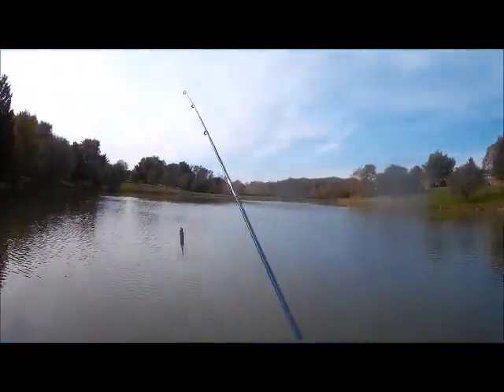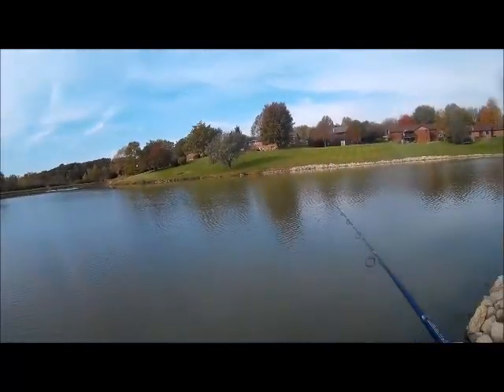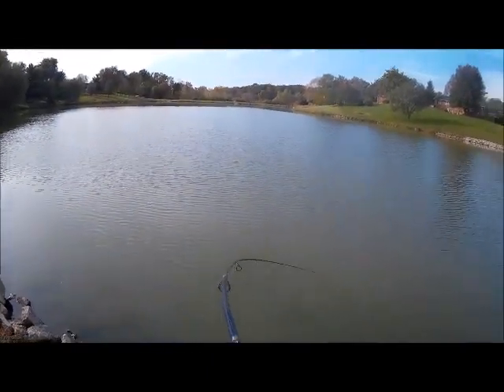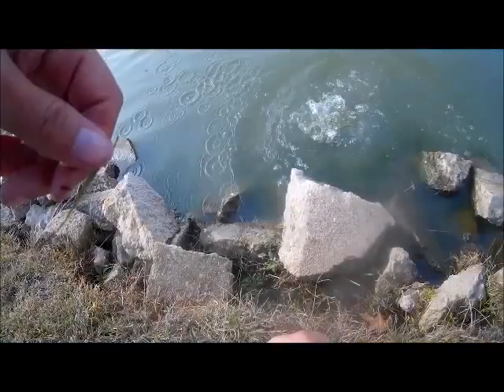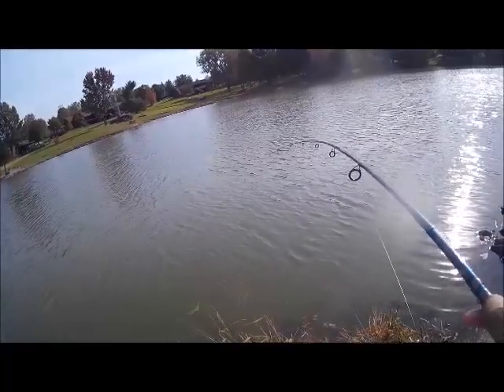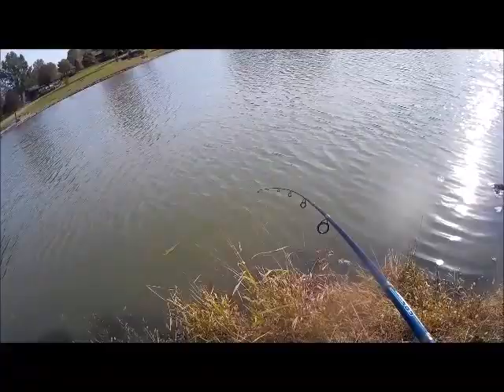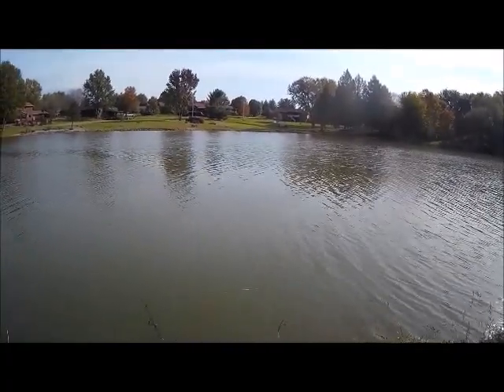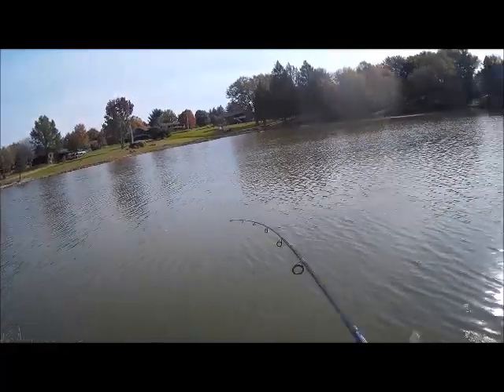FALL FISHING SERIES- Part 6! Fishing with a Swimbait!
Hey guys!  Thanks for coming back to another episode of my "Fall Fishing Series". I always have a lot of fun doing these, and teaching you guys, different lures to use in the different seasons!  Today we used the swimbait, from the lucky tackle box XL.  The Biwaa Seven 4 to be exact.  One of the best swimbaits out there, I believe.  I only had my spinning rod this day.  I recommend throwing it on a bait caster.  Hope you liked the video, and thanks again!